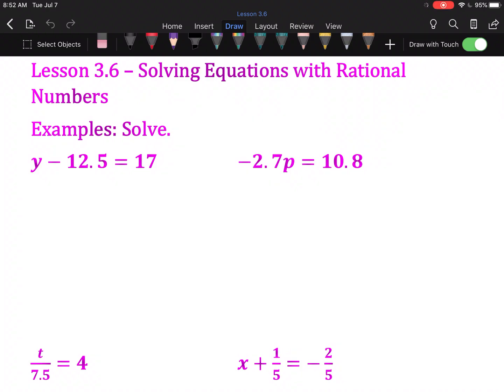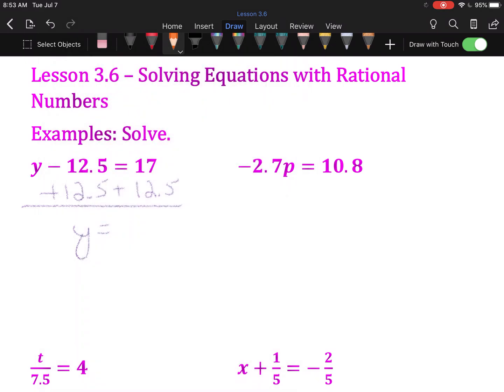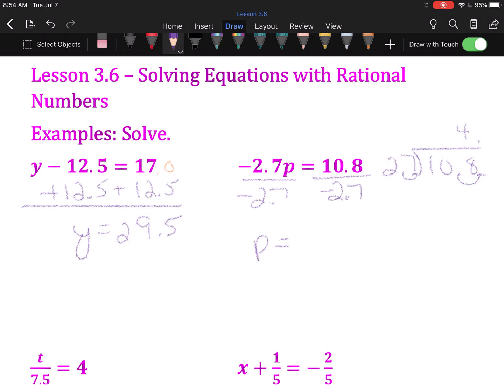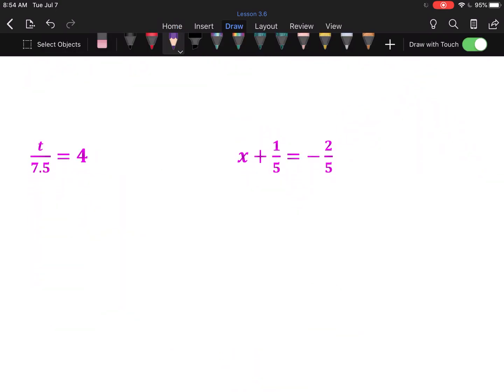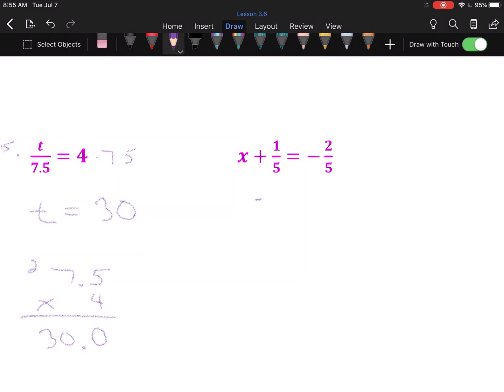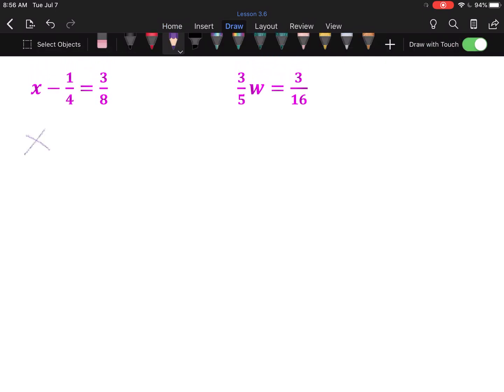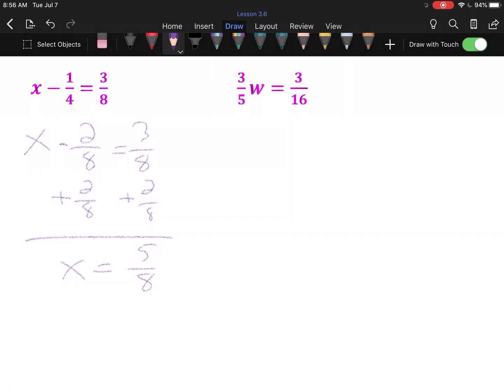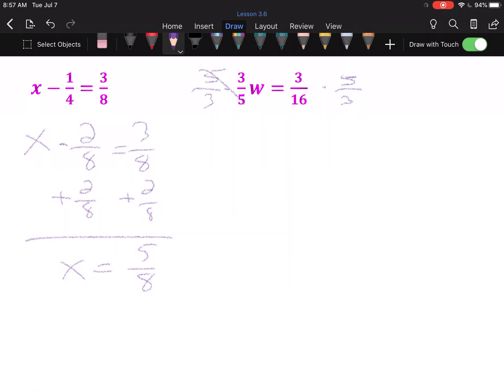Pre Algebra Chapter 3 Lesson 6 Notes